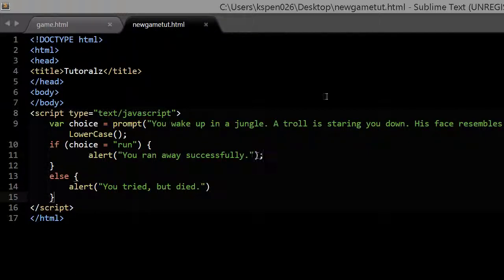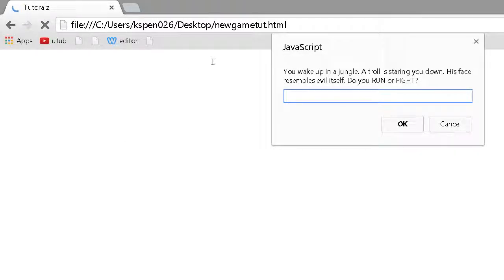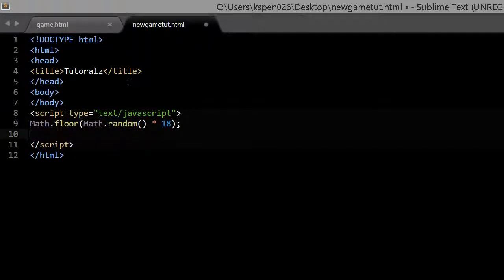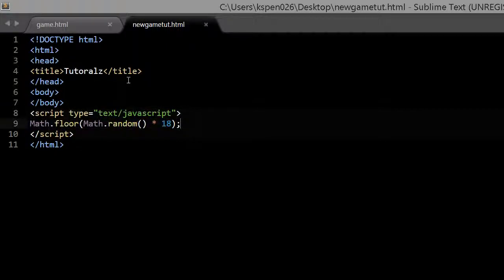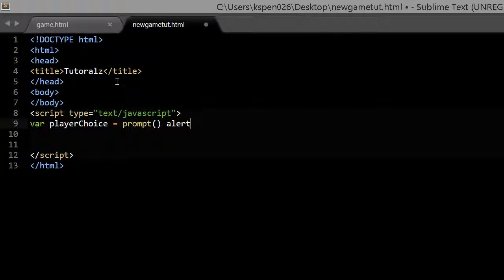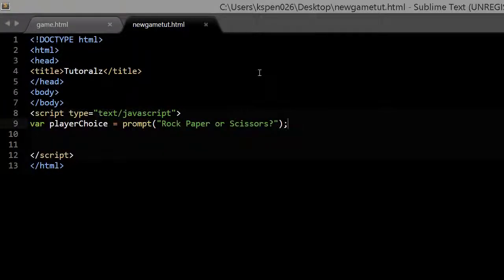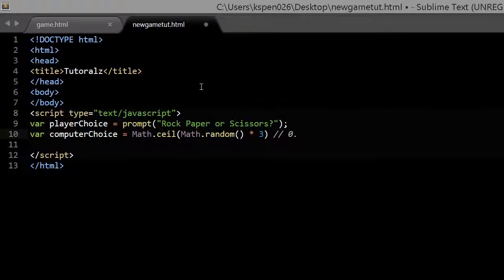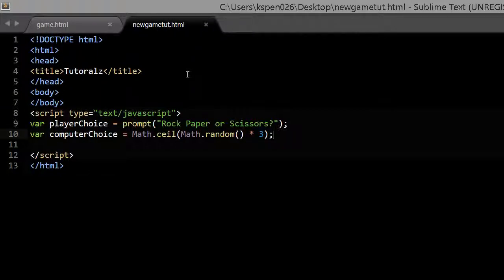Preset Functions and Methods in Javascript - Javascript Part 2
The second part in the Javascript tutorial Series of mine. Today we go over preset